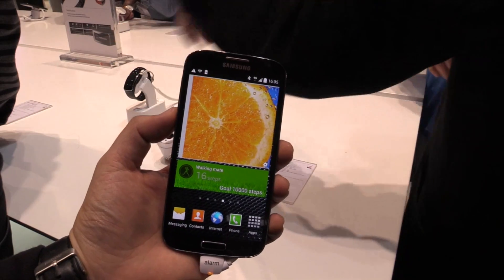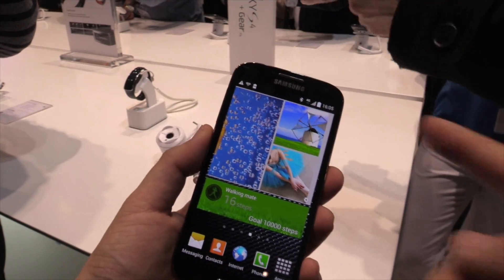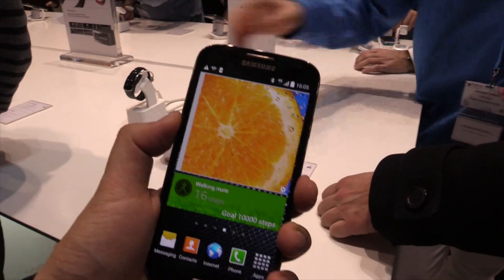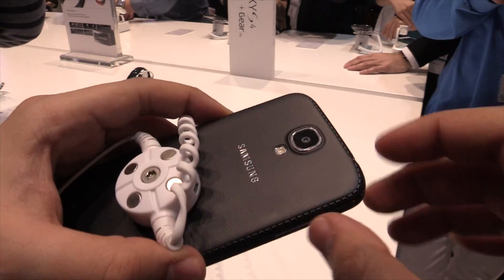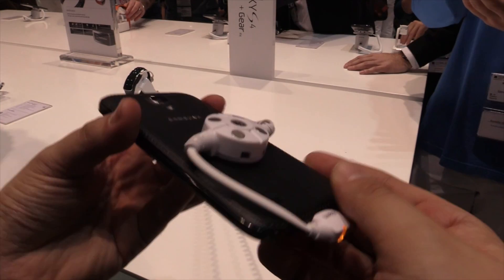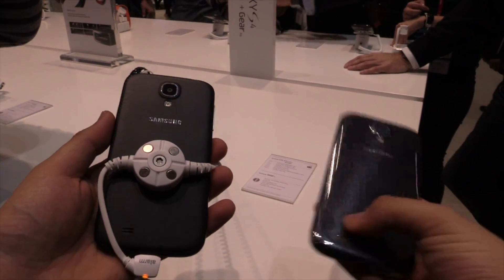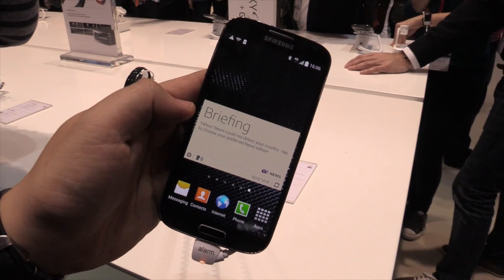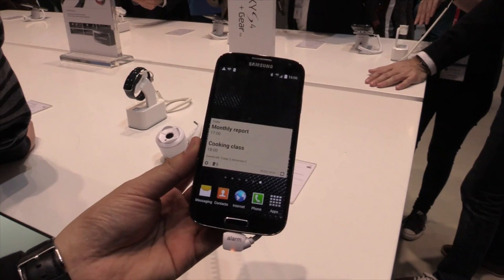Samsung Galaxy S4 Black Edition Hands On (English)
Hands On of the Samsung Galaxy S4 Black Edition Smartphone at the Mobile World Congress. It's basically the Samsung Galaxy S4 but with an artificial leather rear panel like the Galaxy Note 3.